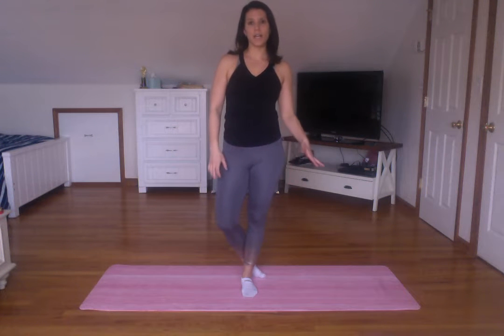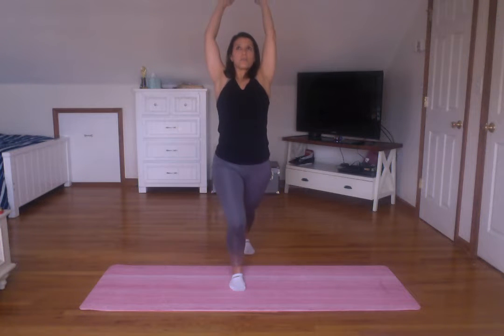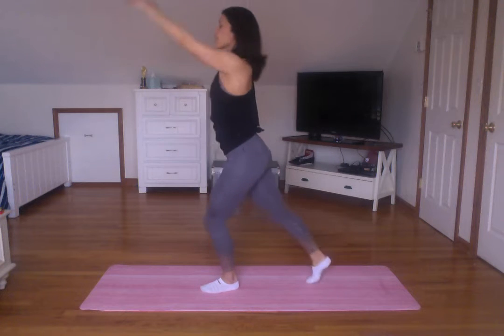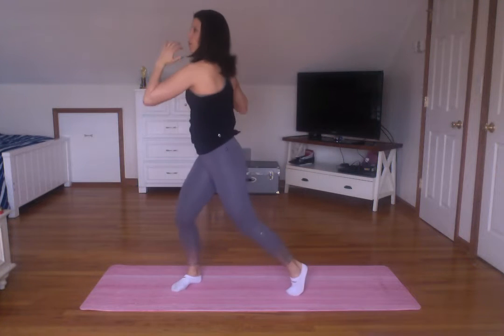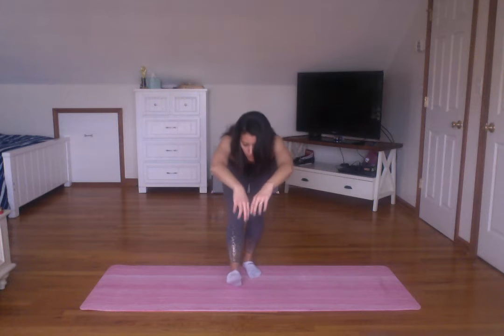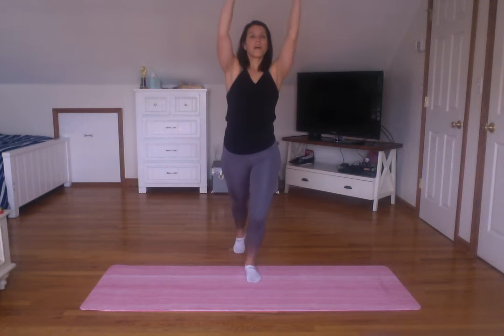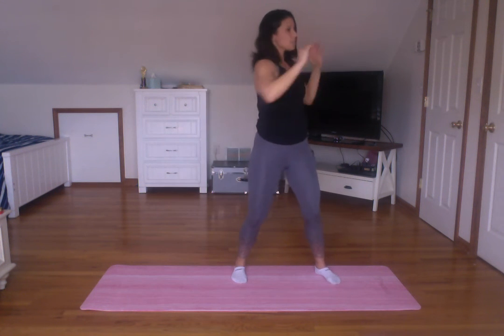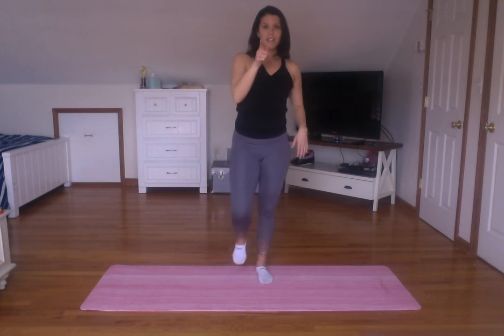Quick Dynamic Stretch to Do When You're Sitting Too Much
This is a very short little stretch that I did between classes of online school, just to warm up and loosen up a bit.  I was cold and sore from sitting at the computer for too long, but I feel better after a little movement!  As with any exercise program, check with you doctor before starting.  If you feel any pain or shortness of breath, stop exercising.  Stay safe, stay healthy!